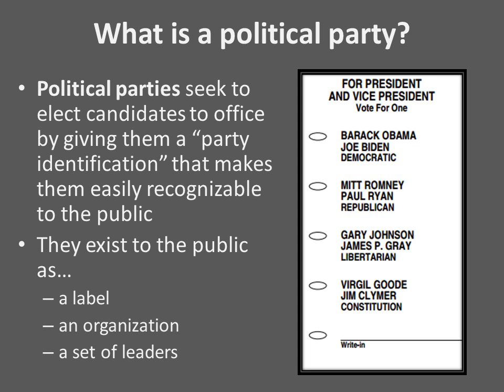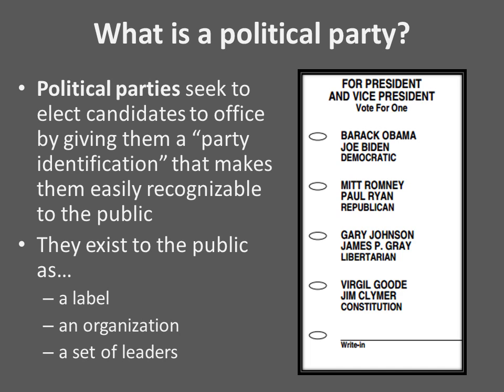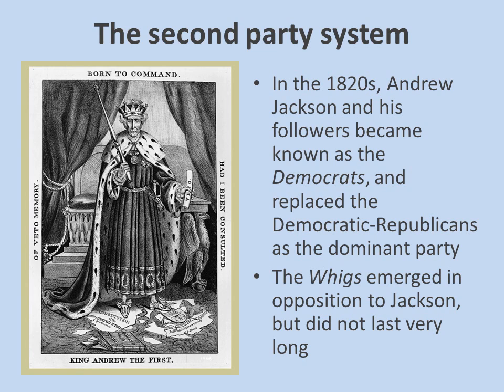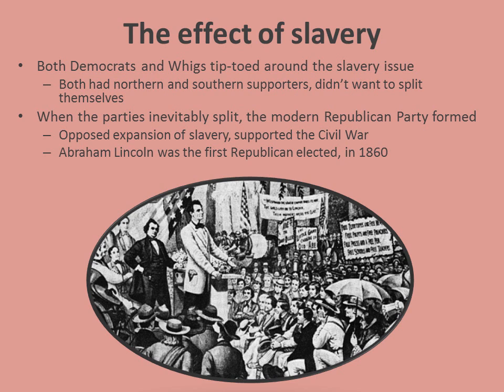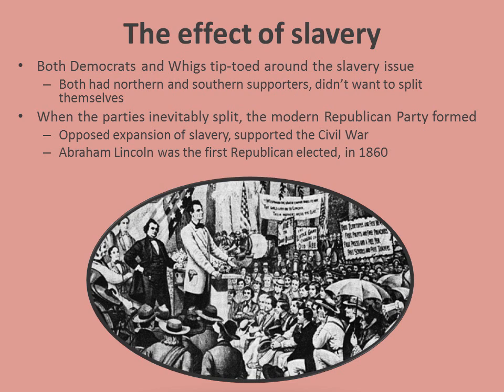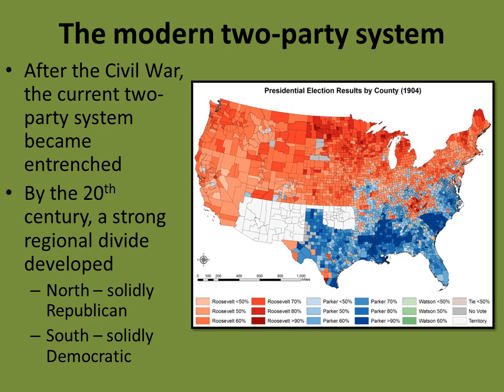A Brief History of Political Parties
A quick look at how political parties came to be in the United States.